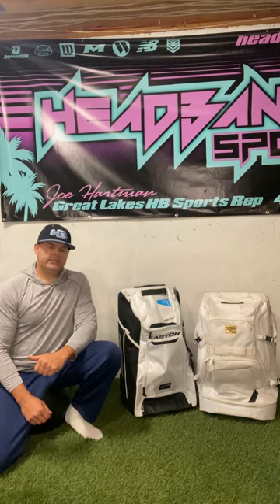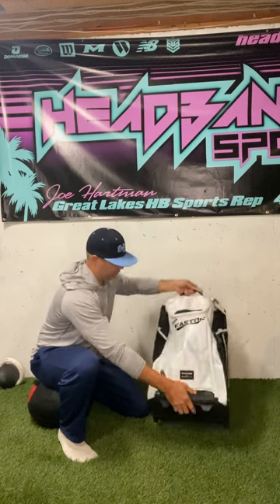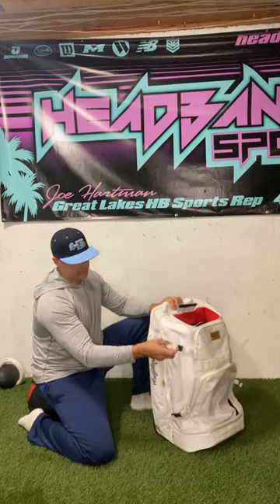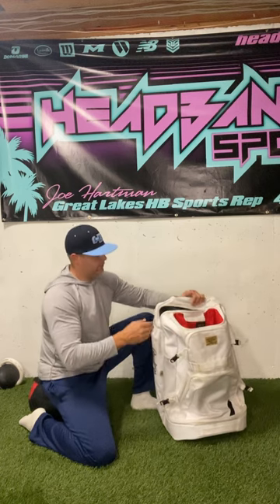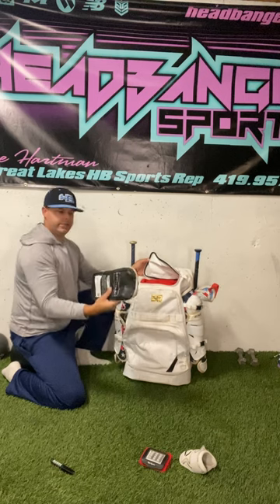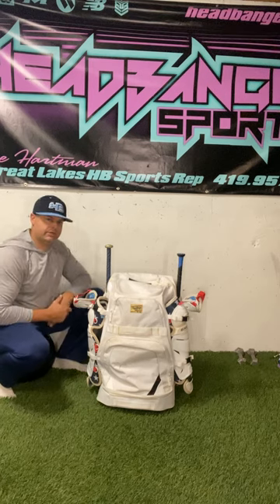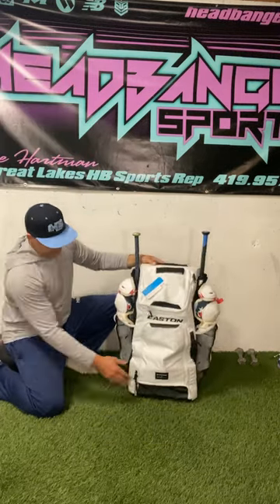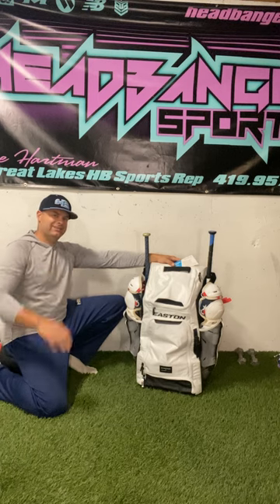Easton VS Rawlings roller bags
You can message with questions and to order